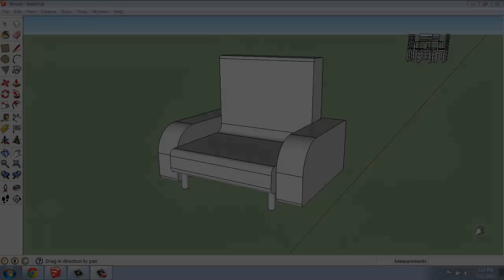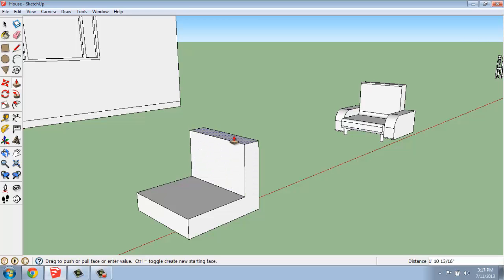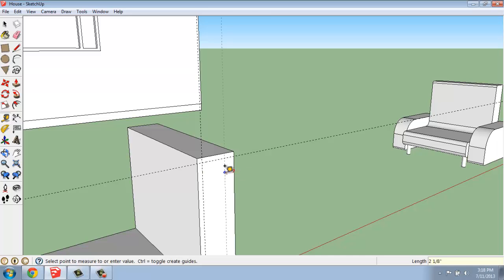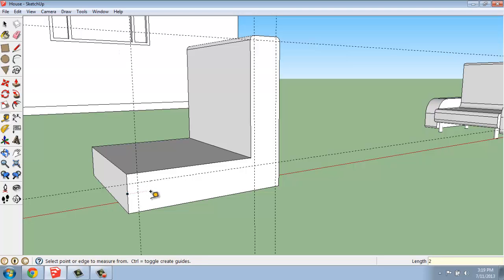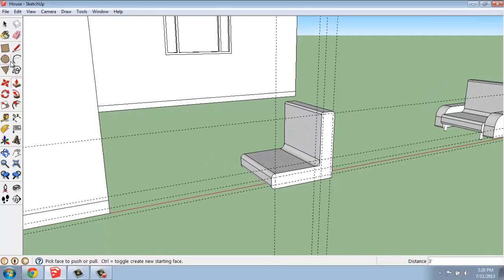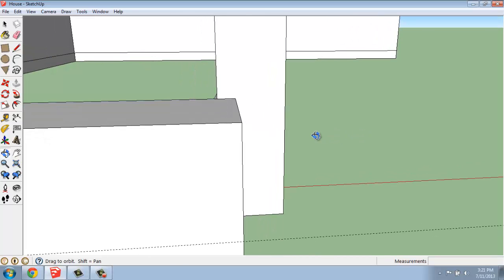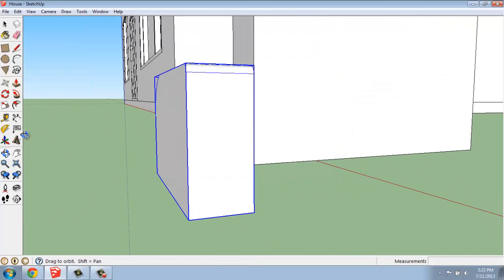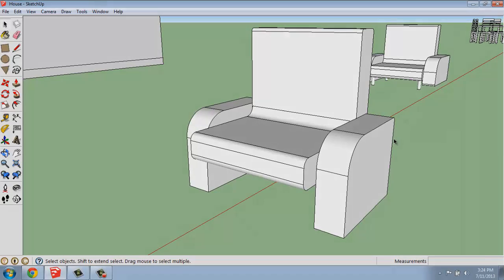SketchUp #27 - Small House - Armchair - Brooke Godfrey